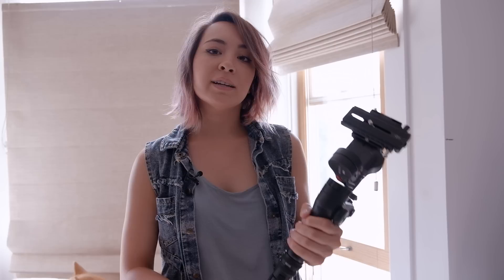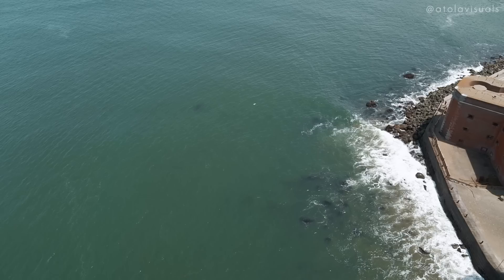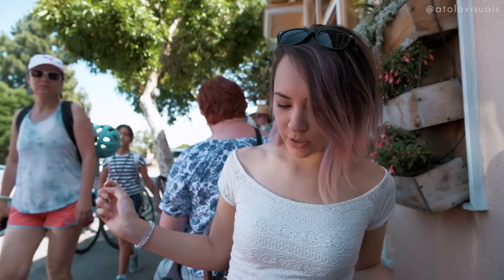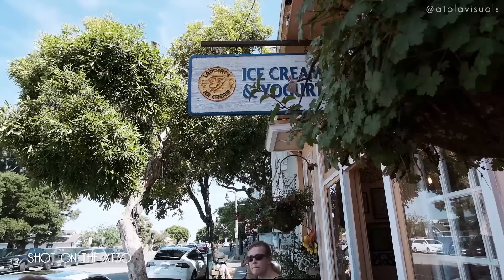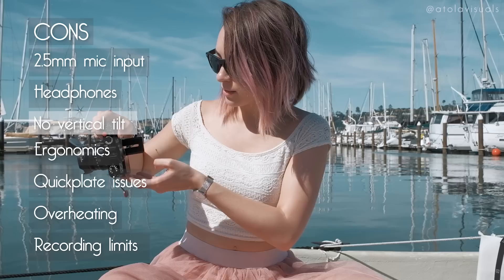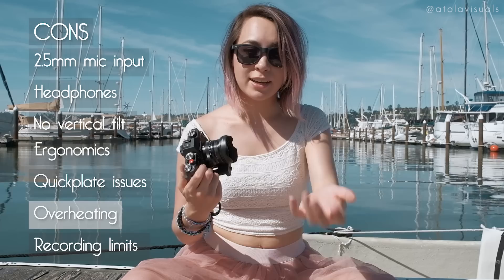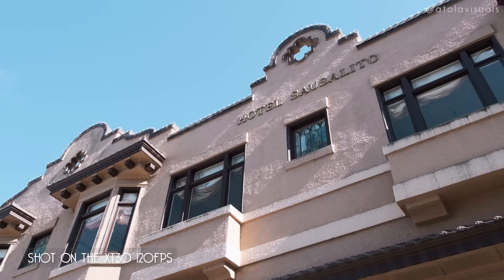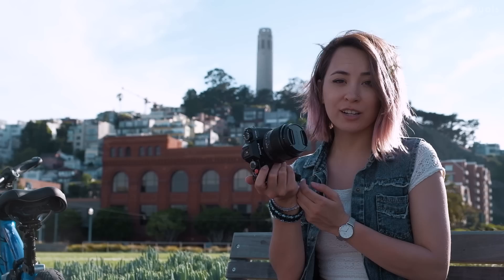The Fujifilm XT30 is not for me, BUT...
Fujifilm XT30 is going on adventure with me! I do love a good Fujifilm camera, so when I finally got my hands on this compact XT30, I was excited to take this little one for a spin. At just under $900, this camera definitely steps it up from the Fujifilm XT20 (Amazon) (B&H Photo)

Shooting photos on this camera was awesome, and of course, the colors were fantastic. Video options have been improved, but in this video, I will address some of the things I needed from the Fujifilm XT30, to be a keeper. I'm going to travel all over Sausalito, CA to test everything out, so feel free to jump to the time codes below for test footage. Overall, the XT30 packs the latest technology and is a great camera for travel photographers looking for compact gear at all levels of photography.

Video Time Codes:
►XT30 Pros: 02:20
►Golden Gate Bridge Broll Sample: 03:13
►Transfer Photos Using Fuji App: 04:10
►XT30 Slow Motion 120FPS Footage: 05:21
►My Wishlist For The Future (Cons): 06:22
►XT30 Photo Image Samples: 09:25
►Final Thoughts: 10:10

—PRODUCTION GEAR—

Fujifilm X-H1
Fujifilm 16-55mm f/2.8
Fujifilm 16mm f/2.8
Fujifilm 56mm f/1.2
Moza Air 2
Weebil Lab

All About Lies 2 (Rock Version) - Johnny Berglund
Lunatics - Donell Mase
Destiny Collides - Deskant
Between Different Skies - Kasper Schill
Sun Gazing - Emily Rubye